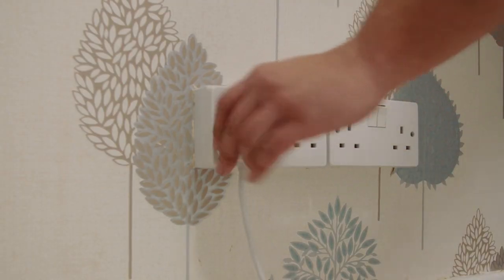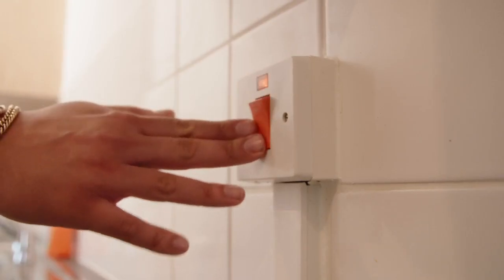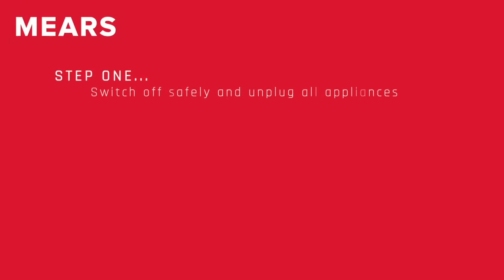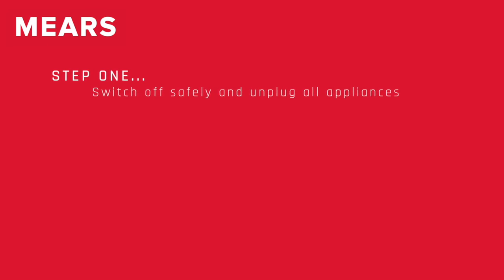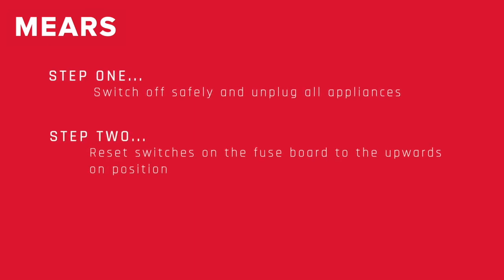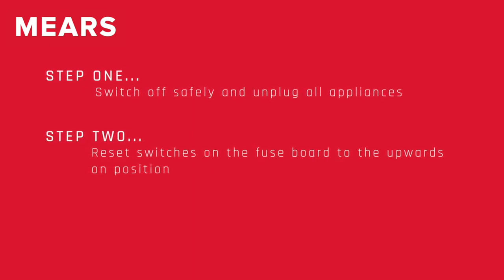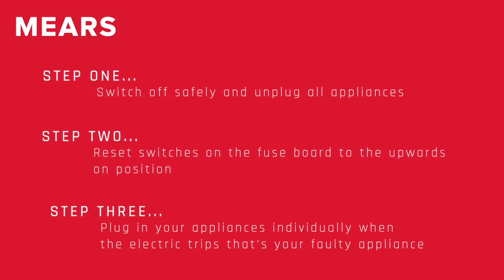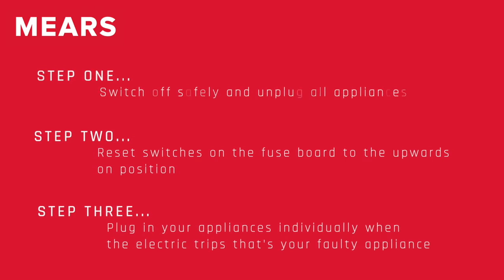Appliance Testing | DIY Video